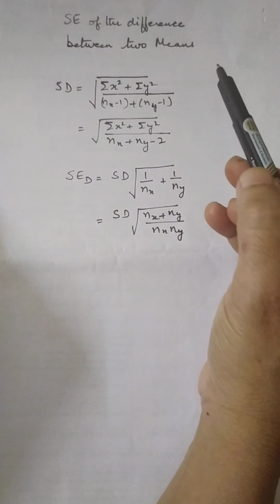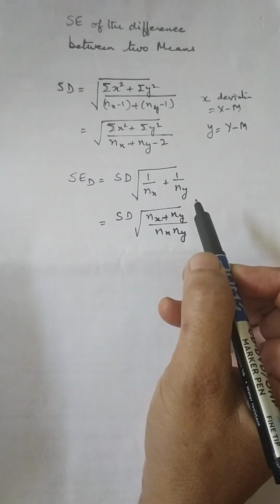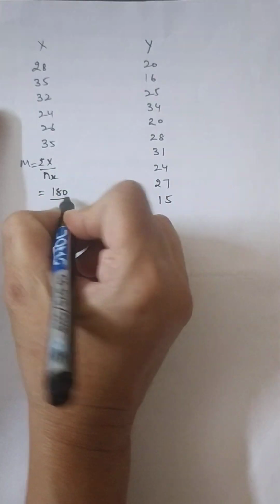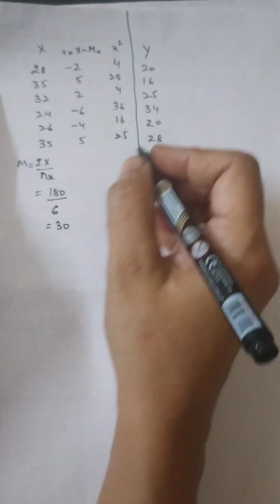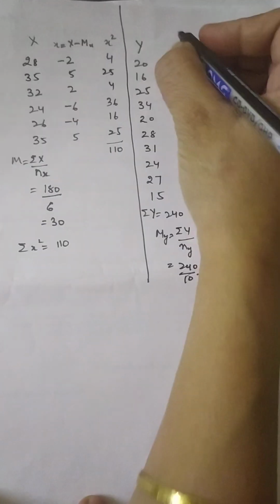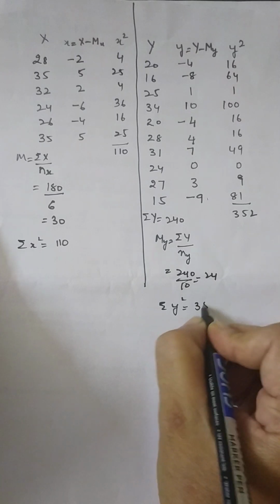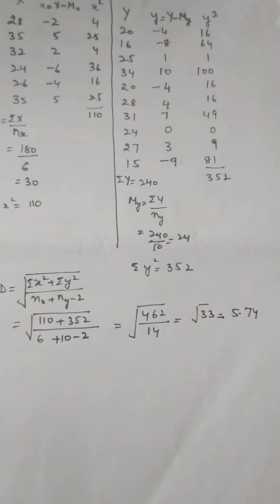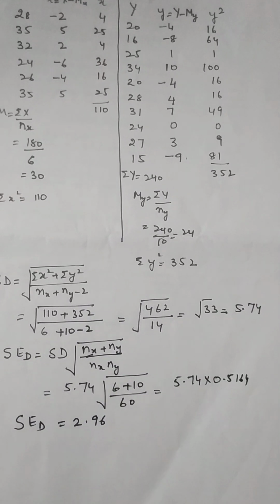SE of Difference between Two Means in Small Independent Samples (#184)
Reference: Statistical Psychology and Education by Henery E Garrett